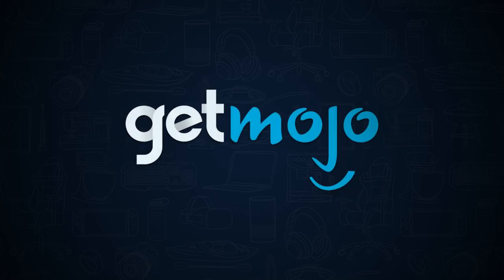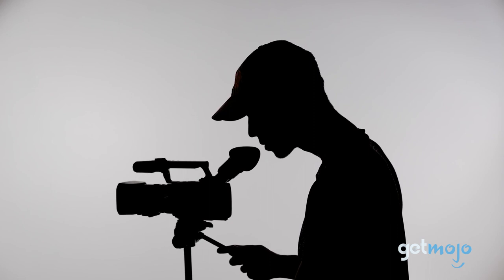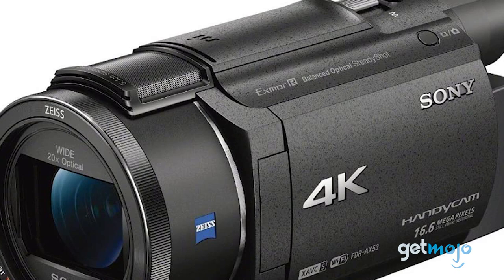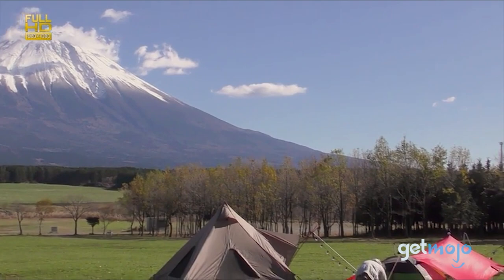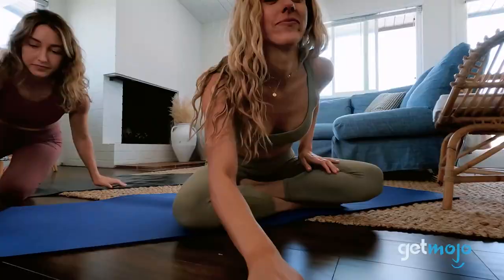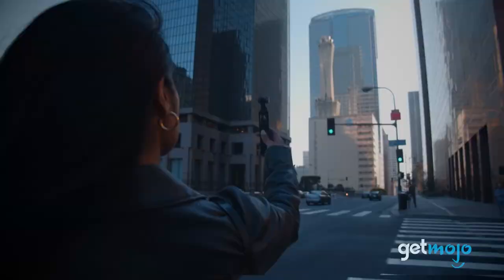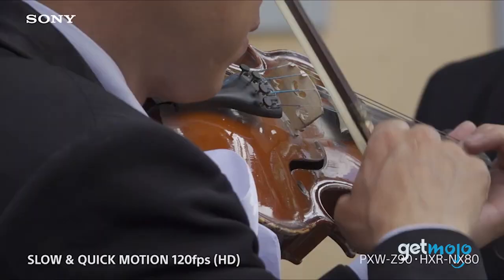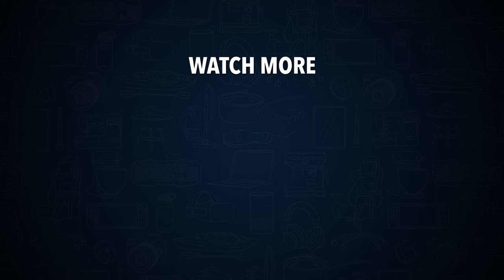Don't Buy a DSLR? The Best Camcorders for Filmmaking